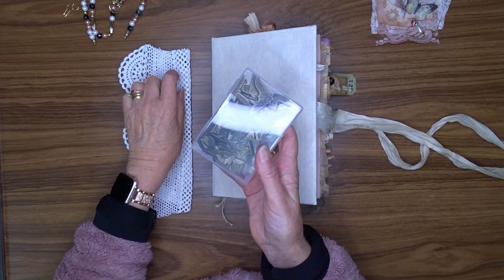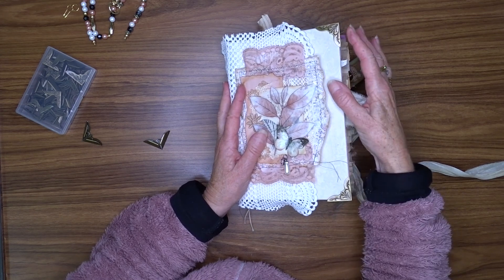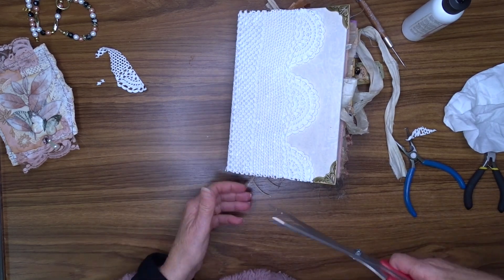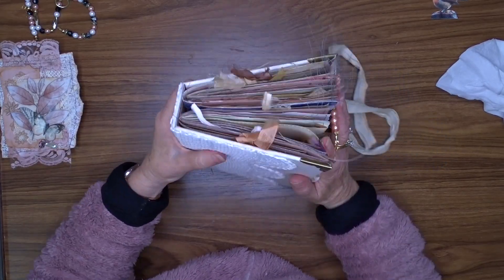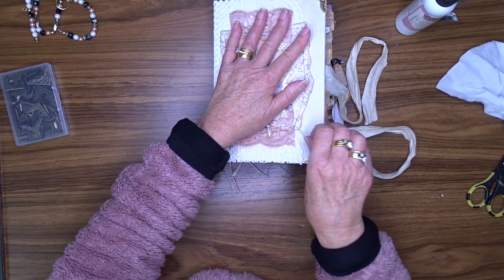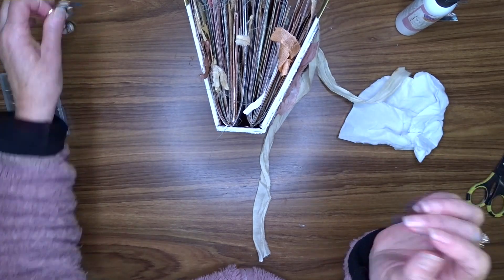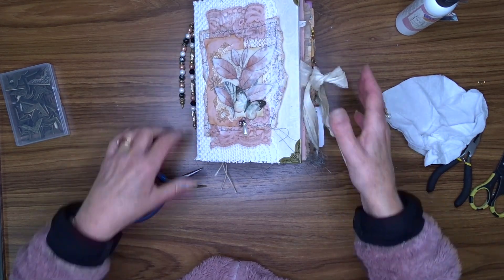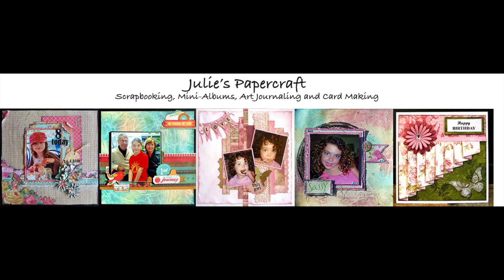Finishing my current Journal using products from Beebeecraft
In this video I am putting the final touches to my journal.
This journal will be a giveaway to celebrate reaching 2000 subscribers.
Join me next Tuesday 27th June 2023 for a flip-through and details on how to enter the draw.

This video is also part of the YouTube Program promotion by Beebeecraft. The promotion is open to anyone who has at least 100 subscribers to their YouTube channel.  If you are interested, please click the following link:-

Code valid till 15/3/2025

If you would like to see more videos showing how I have created this journal you will find them here:-

Etsy Shop

Products Used:-
60pc 15 style PandaHall Elite Iron Corner Protectors